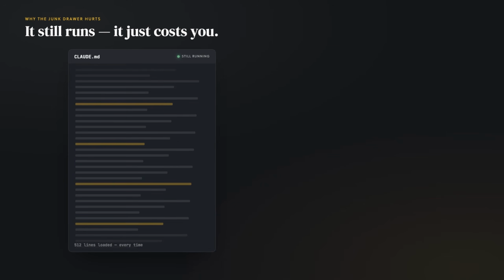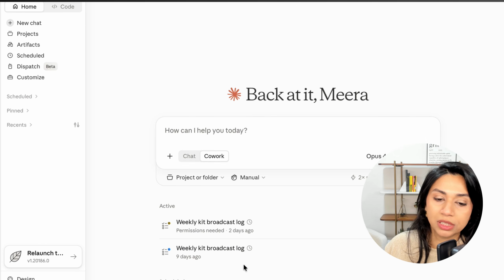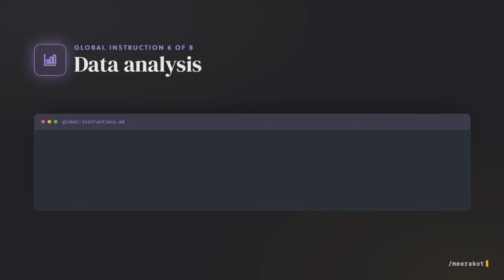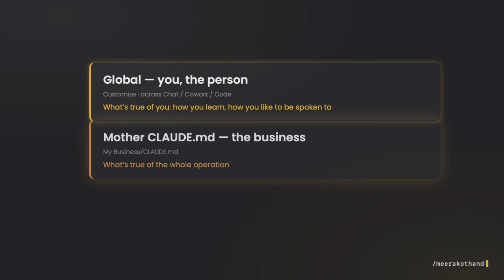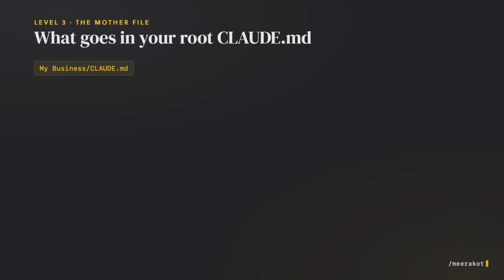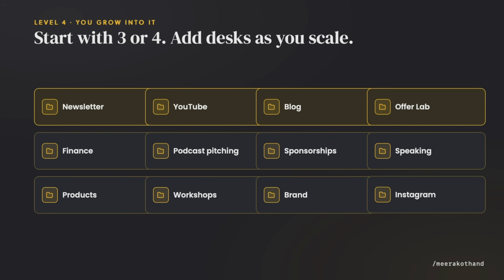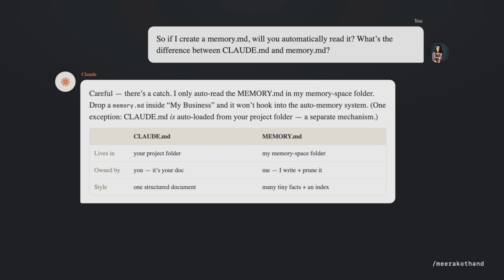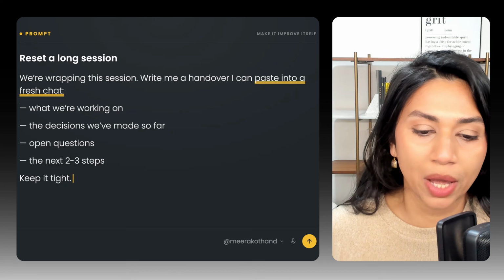The Anatomy of Your Claude Cowork Setup (I Lost Hundreds of Hours Getting This Wrong)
I spent more than 100 hours building my Claude Cowork setup. Most of that time went into things I later removed. 🫠

In this video, I’ll show you where my original setup quietly went wrong and the cleaner system I wish I had started with.

🧰 Grab the FREE Cowork Setup Starter Kit
Build your own Claude Cowork workspace without starting from scratch, using the exact global instructions, CLAUDE.md, and desk templates from this video:

⏱️ TIMESTAMPS
0:00 The setup mistake that fails silently
1:05 The whole system on one map
2:00 The box almost nobody touches
2:44 8 instructions that help Claude think with you
4:51 The rule that stops Claude making things up
5:43 One folder for your whole business
7:00 What goes where (most people guess wrong)
8:18 The CLAUDE.md junk-drawer trap
9:11 Why 50 lines beat 500
11:22 Building your specialist desks
12:44 The 2 files that fix “Where were we?”
13:42 What Claude told me about its memory
16:05 The handoff trick for compacted chats
16:45 Start here, not with everything